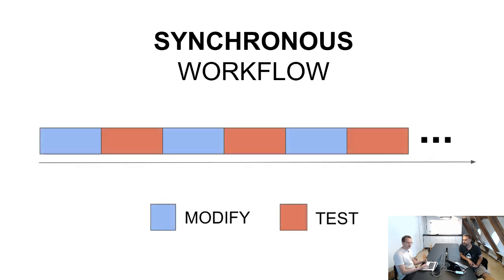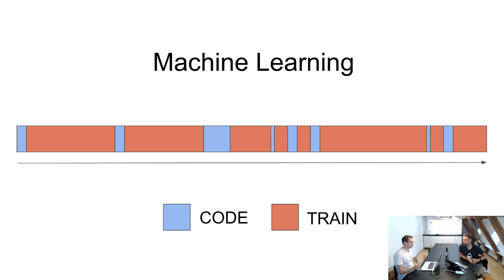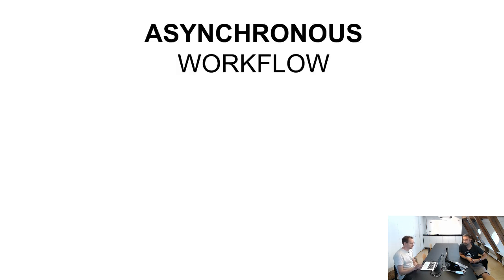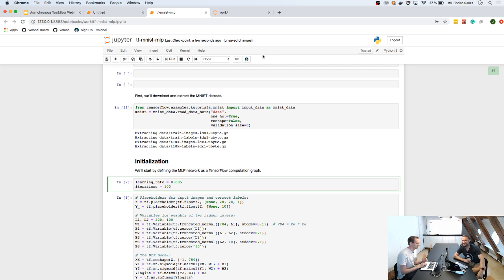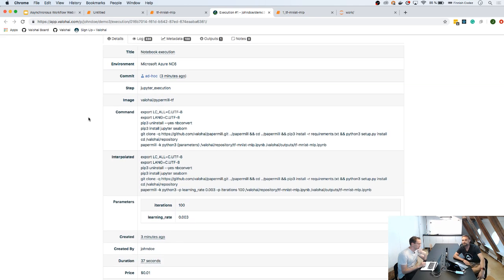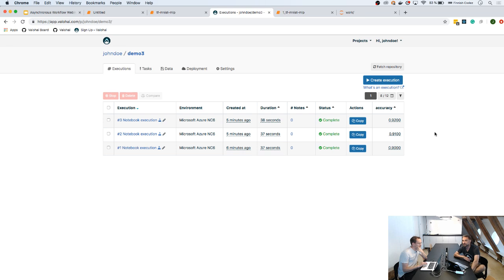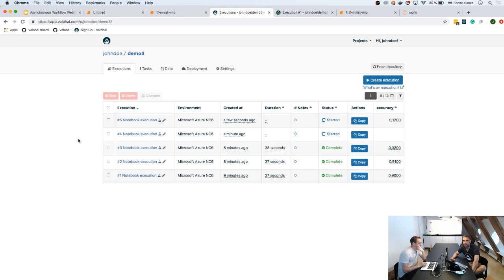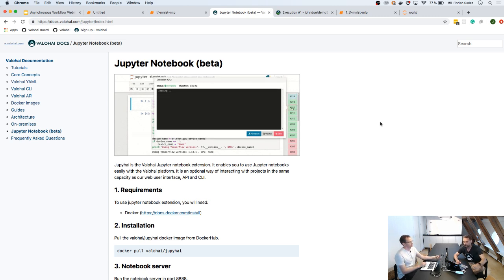[Webinar] Version Control for Jupyter Notebooks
In this webinar, we’ll introduce you to asynchronous model development. Software development is built around synchronous development, where you code and then test, which if used in machine learning slows you down by as much as 10X.

We'll also introduce Valohai’s newly released Jupyter Notebook extension. The extension automatically takes a snapshot of every experiment you do within Jupyter and lets you roll back to any previous state at the click of a button.

Presented by Valohai's Juha Kiili and Fredrik Rönnlund